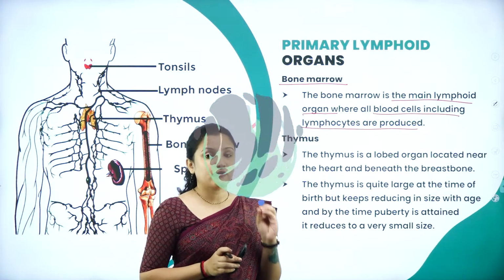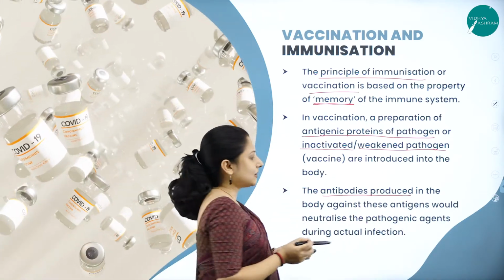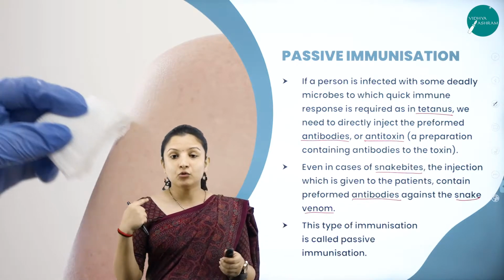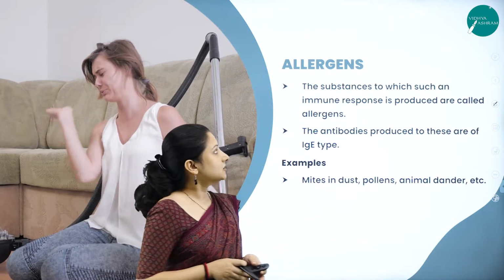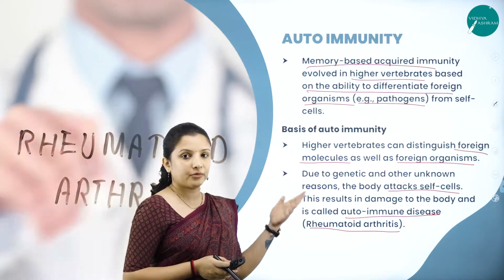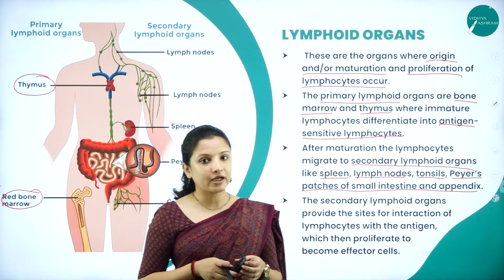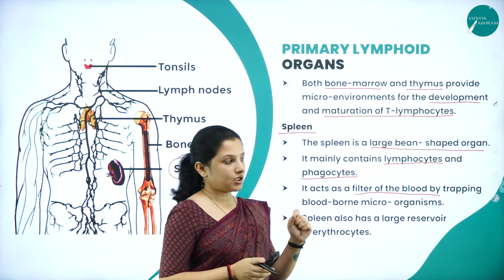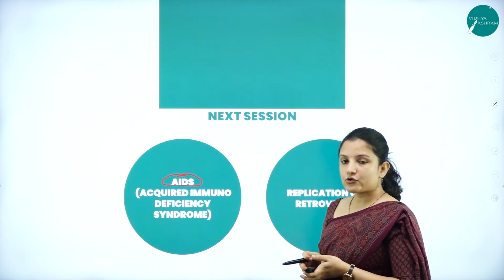DAY 60 | BIOLOGY | II PUC | HUMAN HEALTH AND DISEASE | L3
Class : II PUC
Stream : SCIENCE
Subject : BIOLOGY
Chapter Name : HUMAN HEALTH AND DISEASE
Lecture : 3